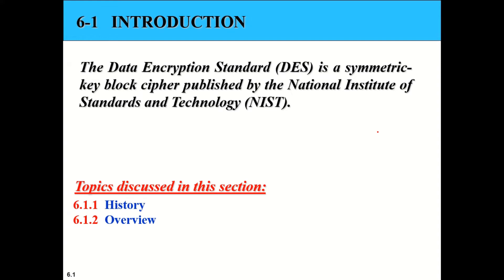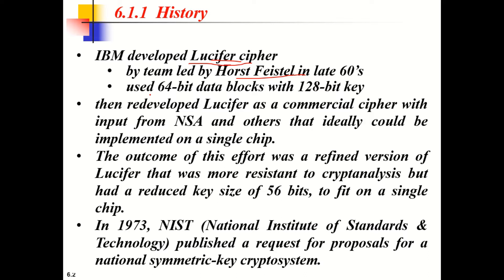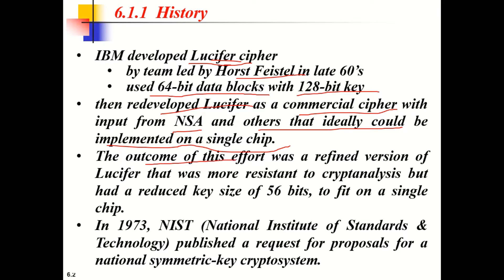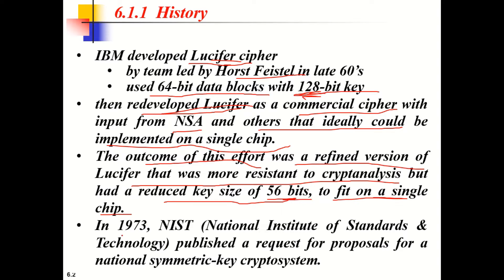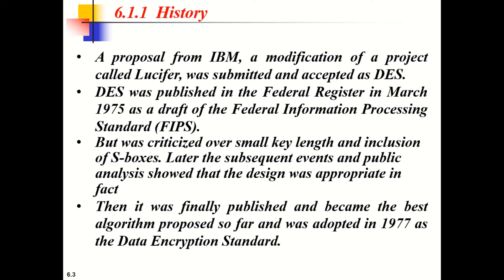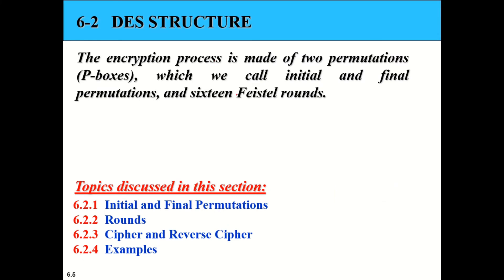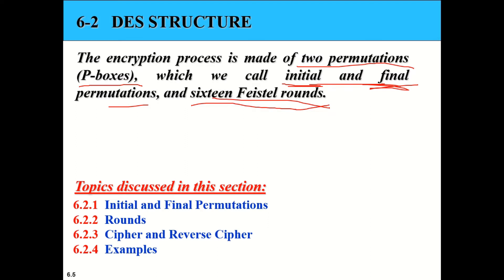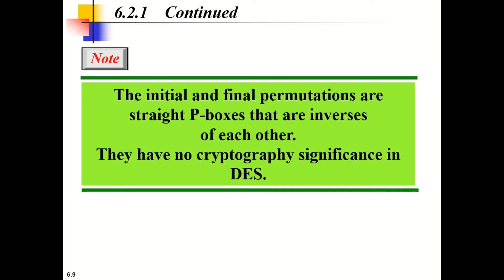Cryptography & Security- DES (Data Encryption Standard)- Part 1